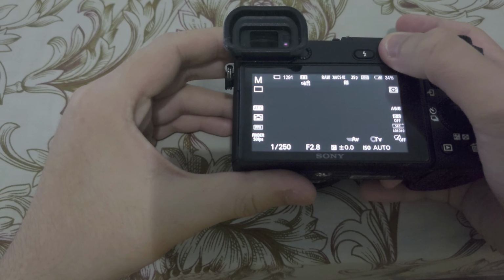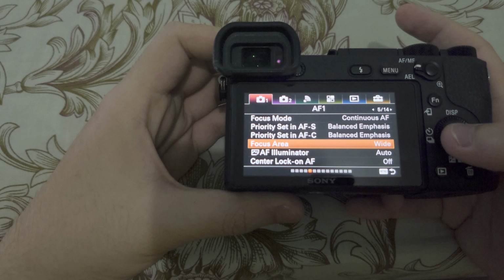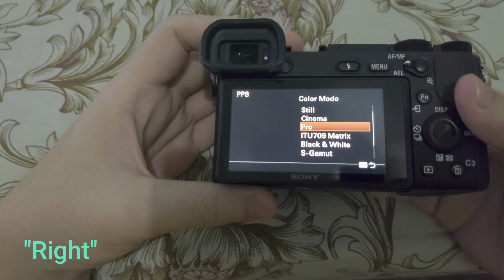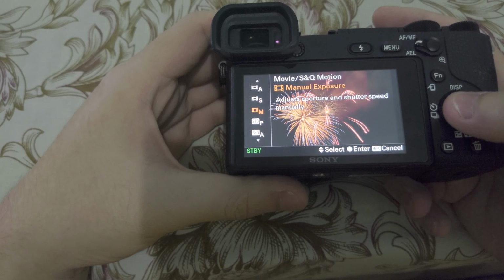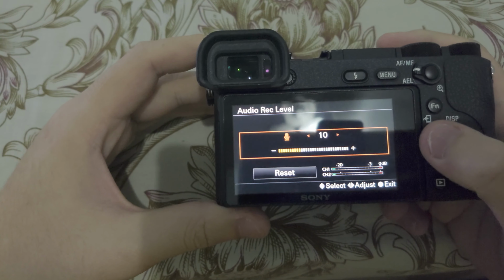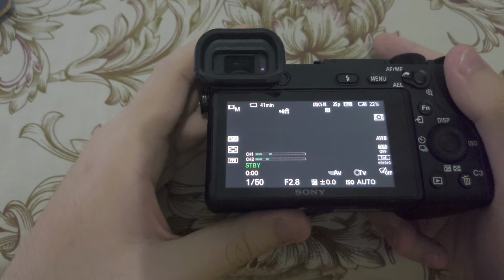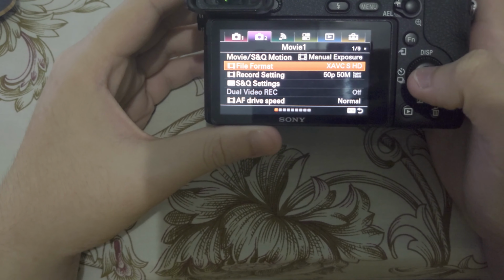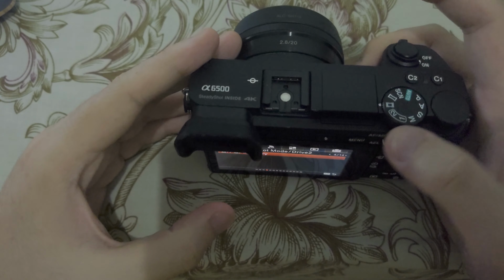Best Video Settings for Sony A6500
Improve the Quality of your Videos with the Best Settings on those Sony Cameras, more specifically the Alpha Line of Mirorrless Cameras, be it the A6000 or A7 series

Help Out the Channel - All Proceeds will be used only to Invest back into the Stream and Channel (Only if you can):